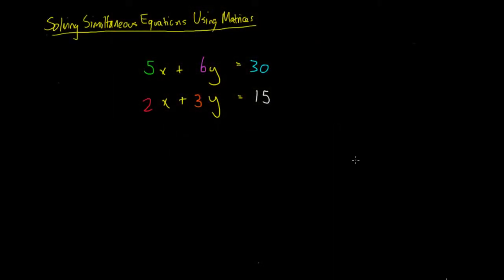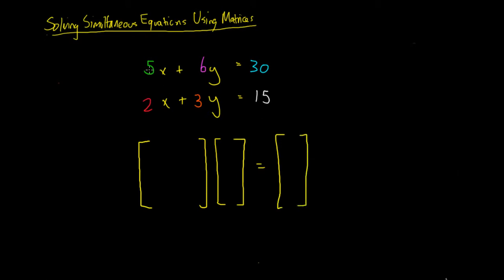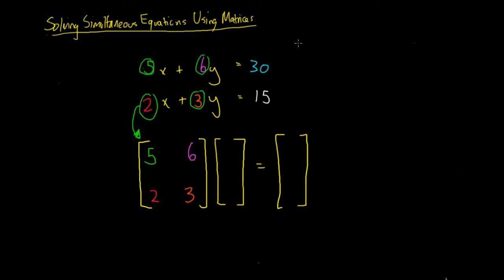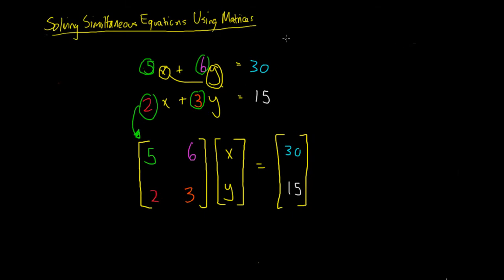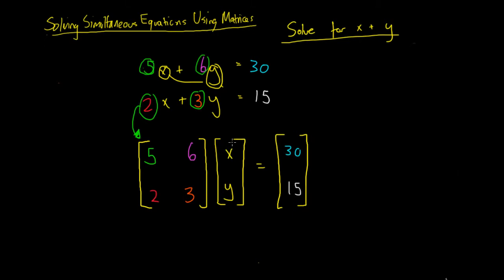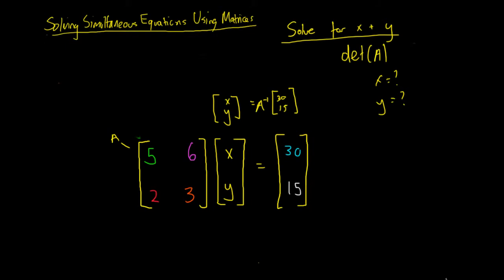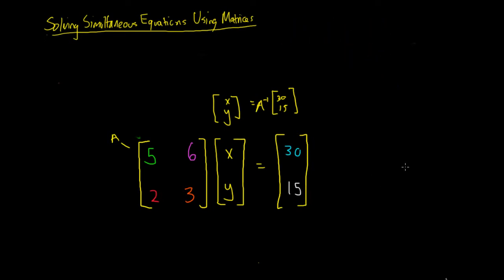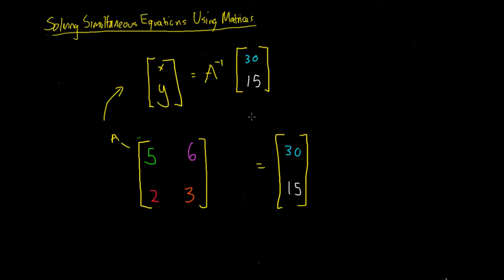Solving Simultaneous Equations Using Matrices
In this video, we look at how to solve linear equations using some matrices. We need to know how to write equations using matrices, so check out that video.